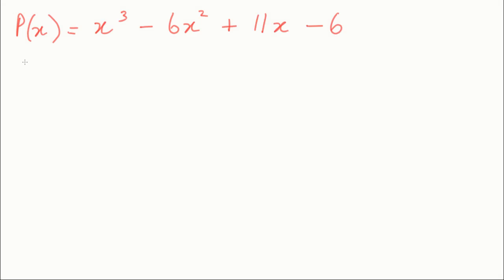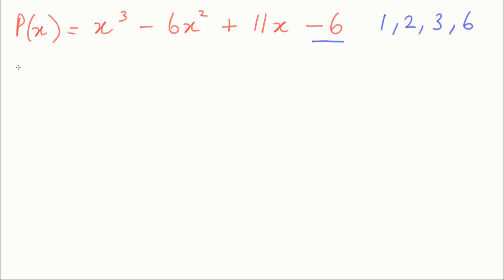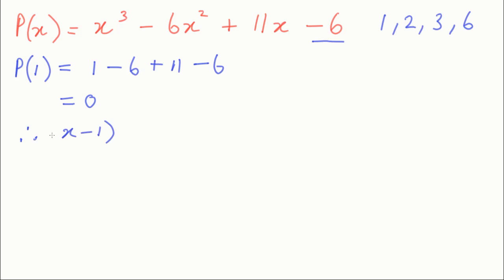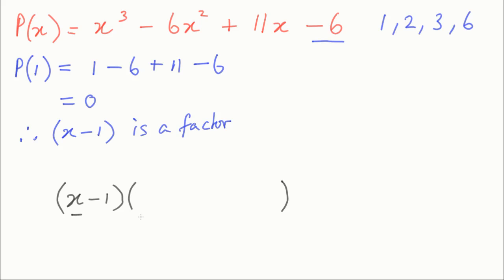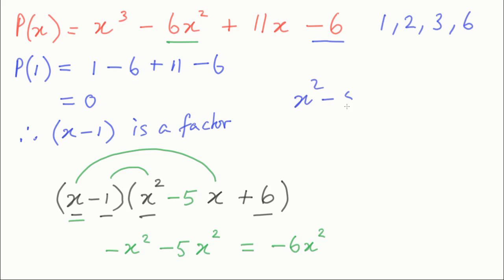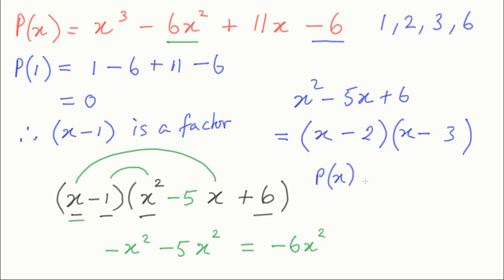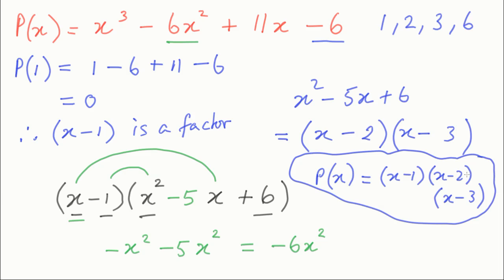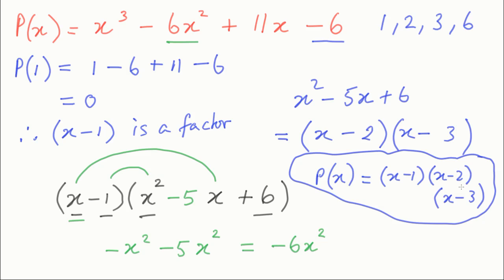How To Factorise Cubic Polynomials - VCE Maths Methods